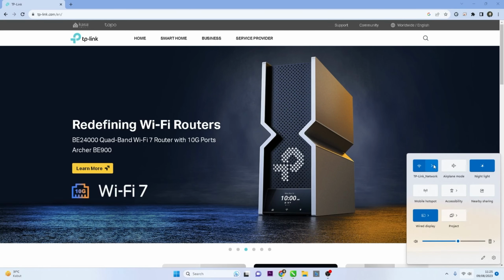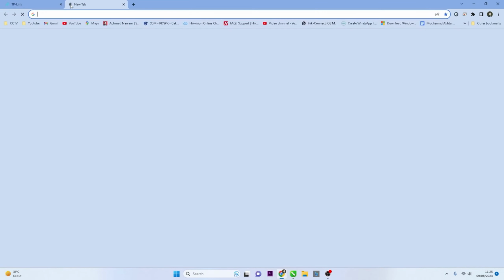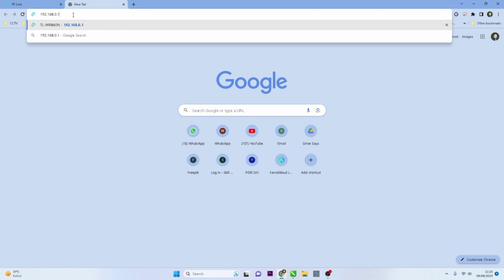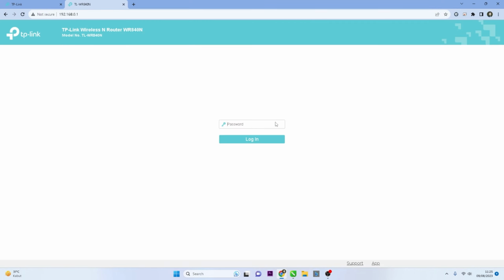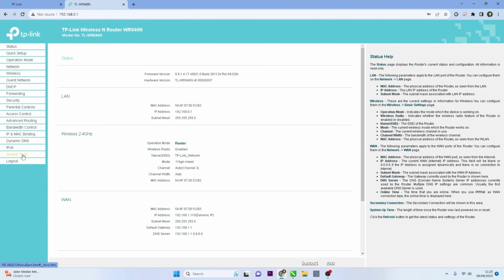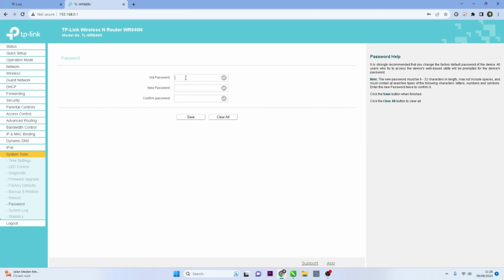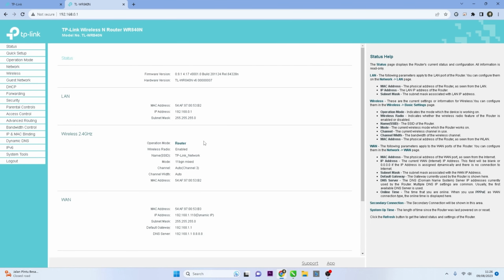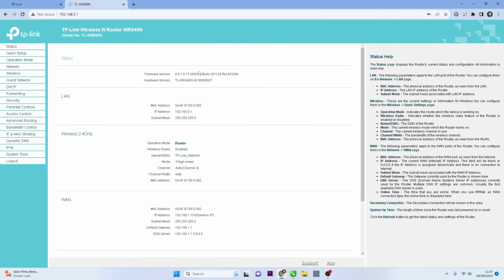TP Link Router Password Change | How to Change TP Link Router Password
This video explains TP Link Router Password Change | How to Change TP Link Router Password. In this video, we will provide you with a comprehensive step-by-step guide on how to change the login password on your TP-Link device. Ensuring the security of your network is of utmost importance, and changing your password regularly is one of the best ways to accomplish that.